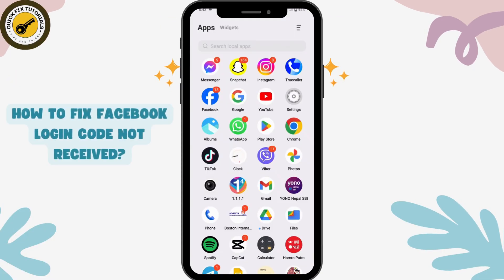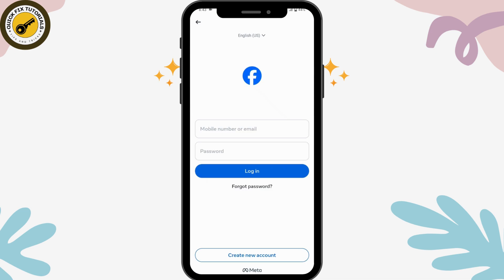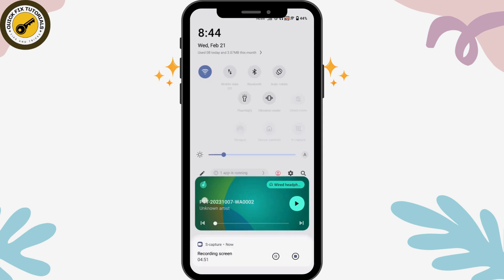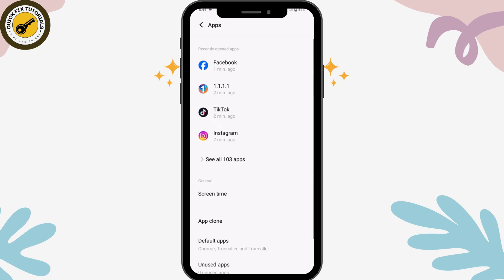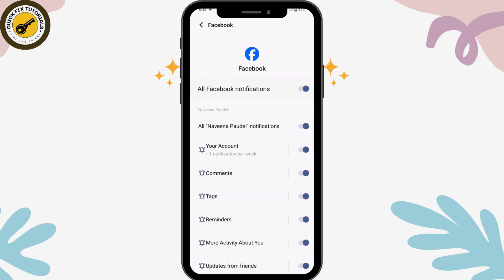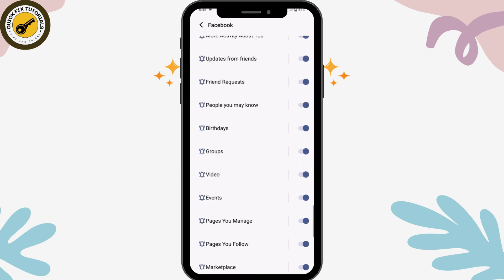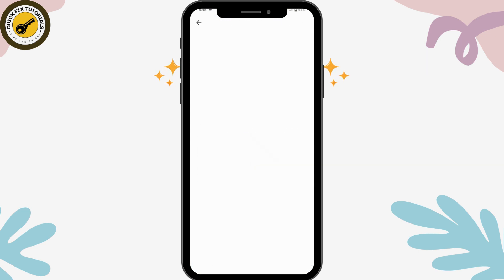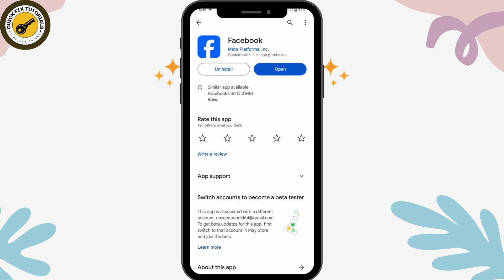How To Fix Facebook Login Code Not Received | Facebook Login Troubleshoot | Login Code Issue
How To Fix Facebook Login Code Not Received | Facebook Login Troubleshoot | Login Code Issue | Facebook Account Access | Social Media Tips

Encountering issues with receiving login codes on Facebook? QuickFixTutorials has your back! In this tutorial, we'll guide you through troubleshooting steps to resolve the "Login Code Not Received" problem, ensuring seamless access to your Facebook account.